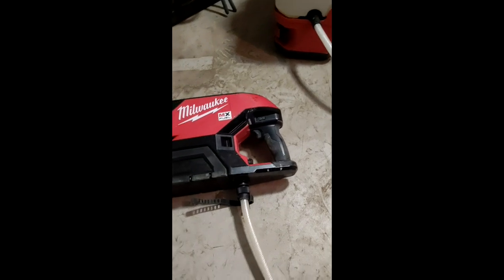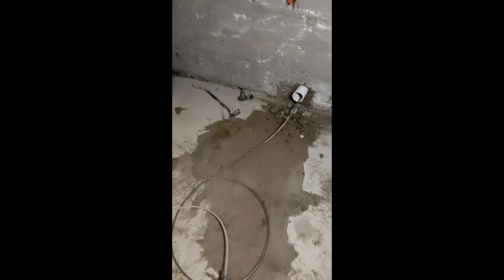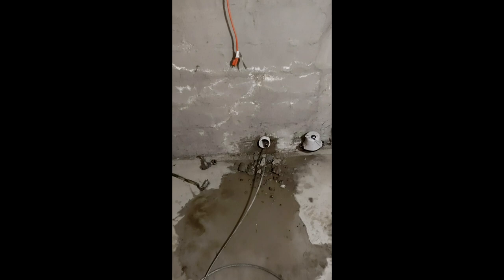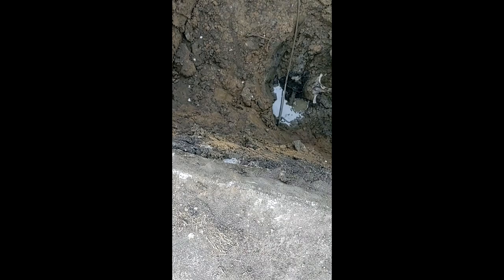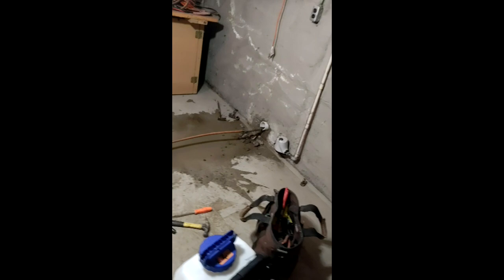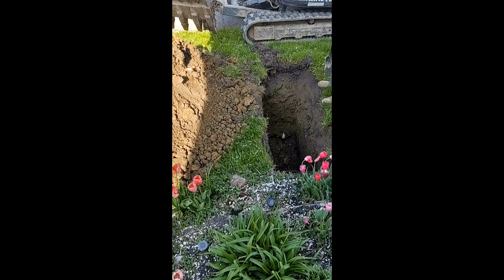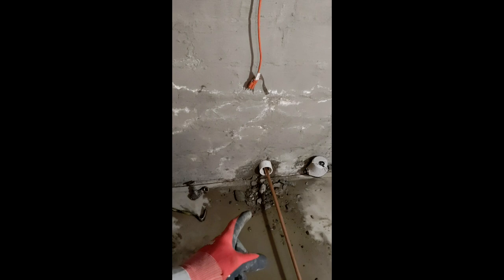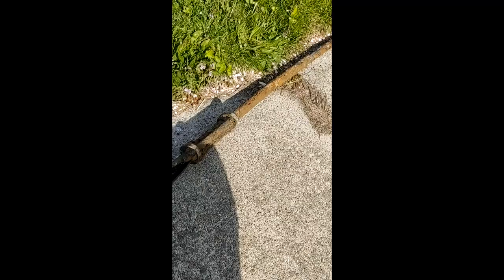Blowing open an old water line to replace with new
Trenchless water line replacement turned into half trench, half trenchless job, surprises await us at every turn!
Last week, we did two pipe slice replacement jobs, they pulled out super easy and trouble free! Ya never know